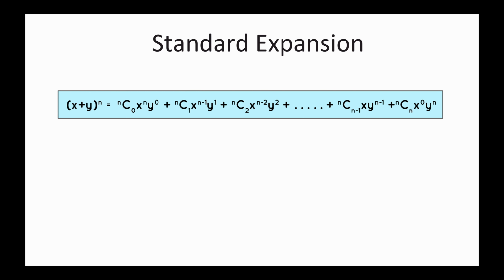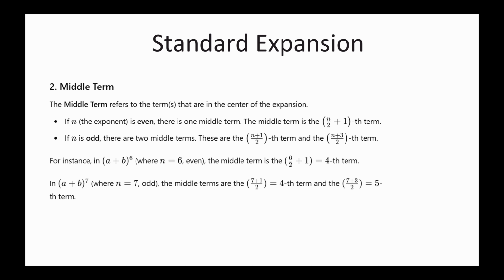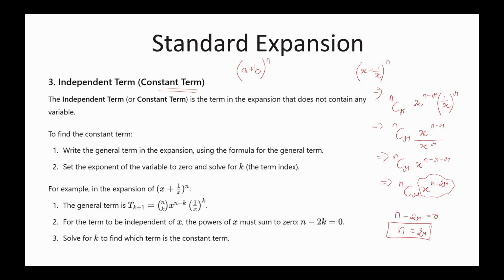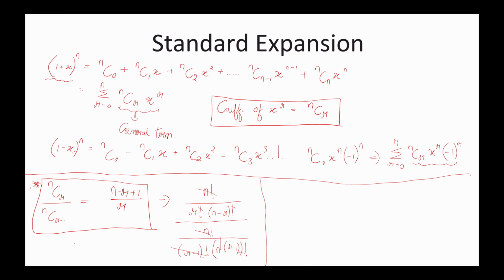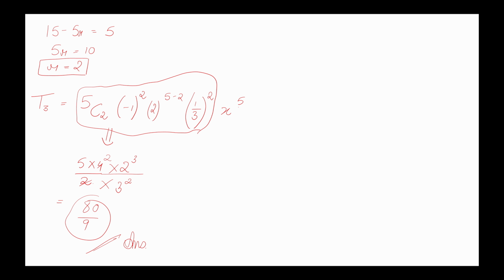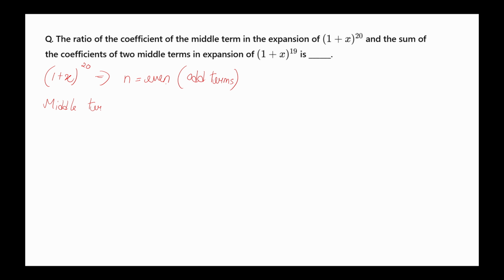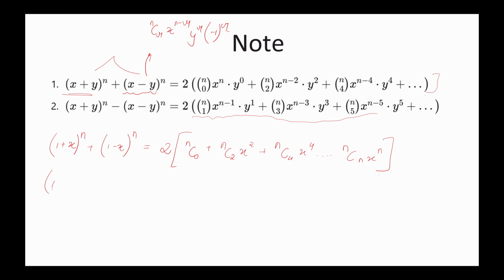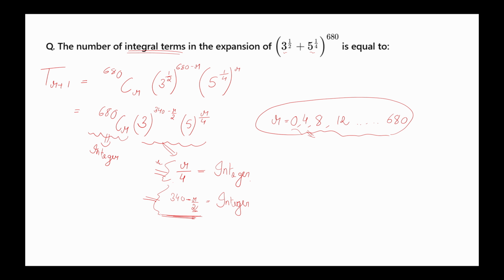|| Binomial Theorem || JEE Mains || Video - 2 || Standard Expansion ||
This is Video 2 of the Binomial Theorem series, with Akshat Agarwal from IIT Kharagpur. Now that the foundation is in place, this session covers the core computational machinery of the chapter — the General Term (Tᵣ₊₁), the Middle Term, the Term Independent of x, and the key properties of binomial coefficients. These four ideas account for the majority of JEE Main questions from this chapter.

Get this video right and you can solve most Binomial Theorem questions in JEE Mains directly.

📖 Topics Covered in this Video:
- General Term formula: Tᵣ₊₁ = ⁿCr · aⁿ⁻ʳ · bʳ — derivation, meaning, and how to use it
- Finding a specific term (e.g. 5th term, 10th term) using the general term

- Middle Term:
When n is even: single middle term → T₍ₙ/₂₎₊₁
When n is odd: two middle terms → T₍ₙ₊₁₎/₂ and T₍ₙ₊₃₎/₂

- Term Independent of x — setting the power of x to zero and solving for r
- Applications in expressions like (x + 1/x)ⁿ, (x² + 1/x)ⁿ, (√x − 1/x²)ⁿ

- Properties of Binomial Coefficients:
C₀ + C₁ + C₂ + ... + Cₙ = 2ⁿ
C₀ + C₂ + C₄ + ... = C₁ + C₃ + C₅ + ... = 2ⁿ⁻¹
C₀² + C₁² + C₂² + ... + Cₙ² = ²ⁿCₙ

- JEE Main-level coefficient sum questions solved step by step

🔹 In this video you will learn:
- The single formula (general term) that solves 80% of standard Binomial Theorem questions in JEE Main
- Why finding the term independent of x is simply solving one equation for r — and how to do it without errors in complex expressions
- How JEE Main uses binomial coefficient sums to create deceptively simple-looking questions

✅ Like if the general term and middle term are crystal clear now
✅ Comment any expression type you want me to find the general term for